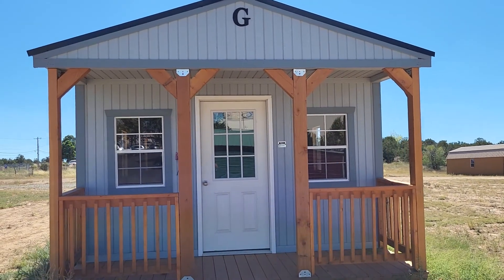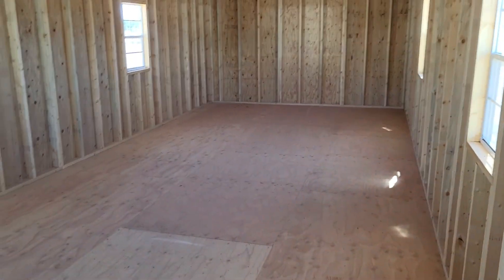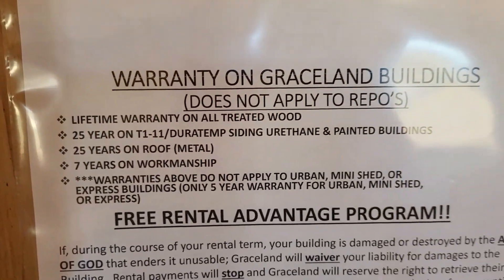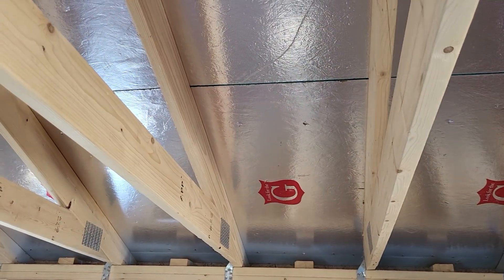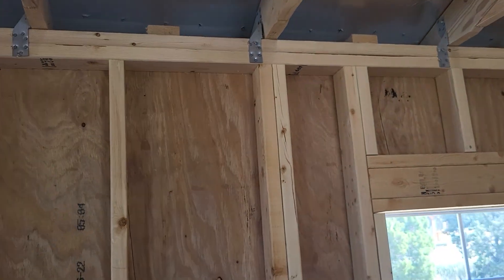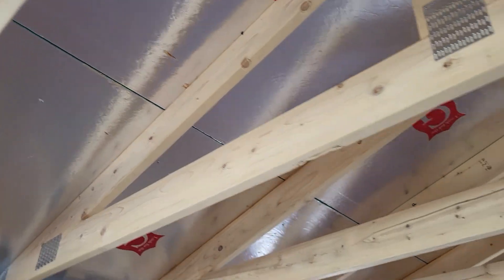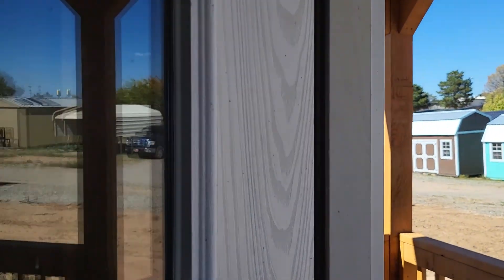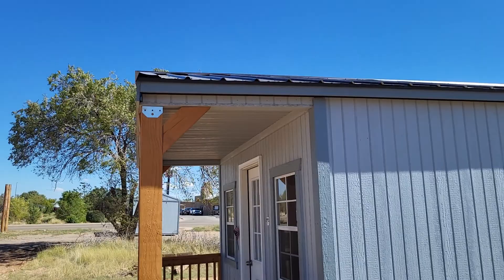Cabin by Graceland Portable Buildings. A great option for the tiny home enthusiasts.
Graceland has a fantastic cabin model that is perfect for what your Tiny home or Tiny store needs have to start something for your self. All models can have the blueprints supplied for making sure permitting is a breeze and we will handle the permitting process for you to thenpoint of having it Legally placed on your property.